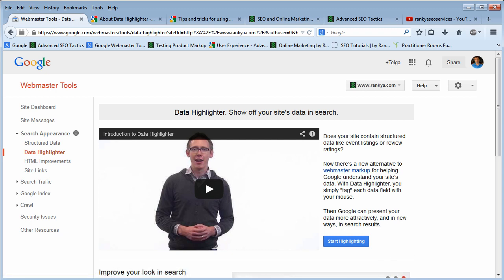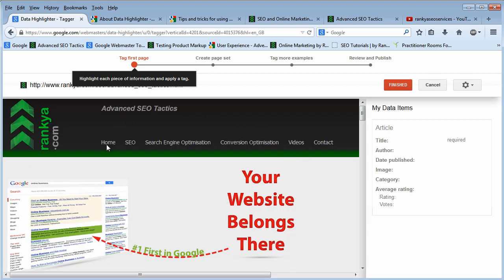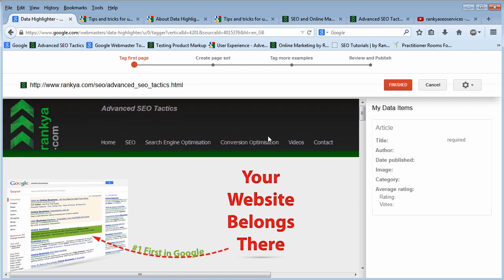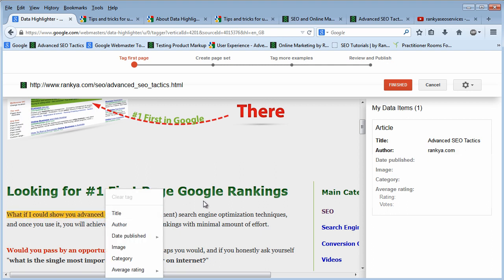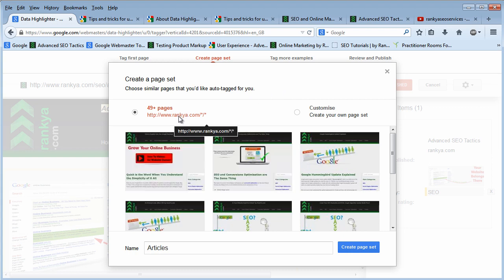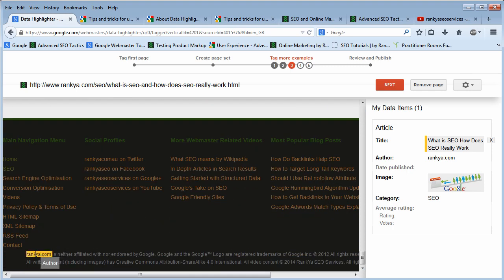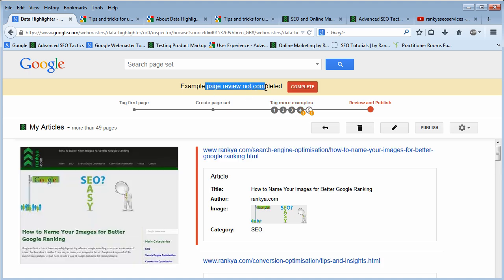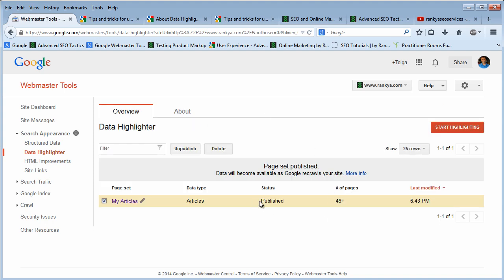How to Use Google Search Console Data Highlighter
How to use Google Search Console data highlighter explains how to use data highlighter.

Data highlighter feature of Google Webmaster Tools helps webmasters markup their landing pages so that Google can better understand your web site’s data. Using the Data Highlighter, you simply ‘tag’ each data field with your mouse and highlight the data items. To learn more about structured data visit:

Future of Google is Rich Results. Invest in learning to take full advantage of latest google features here: